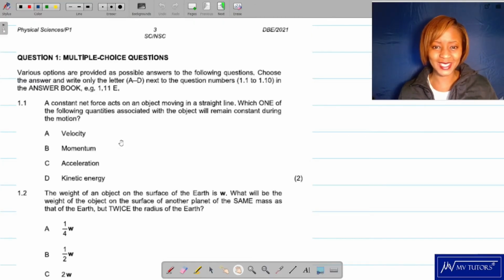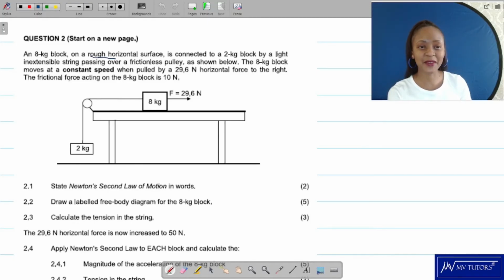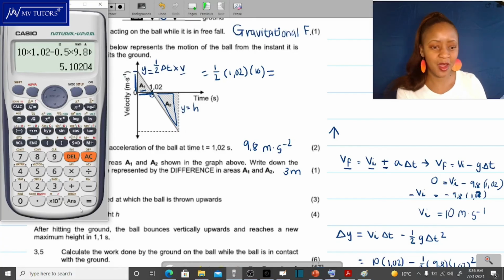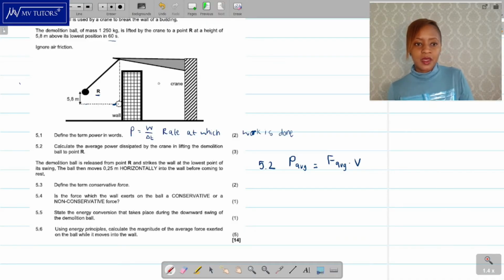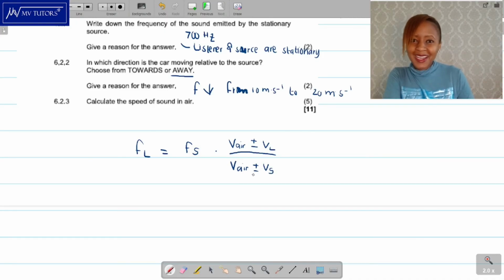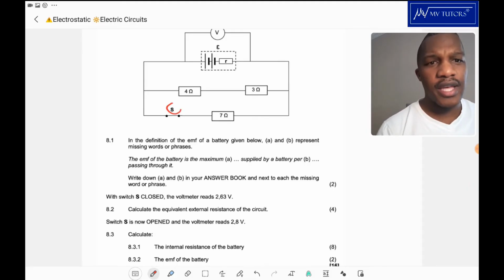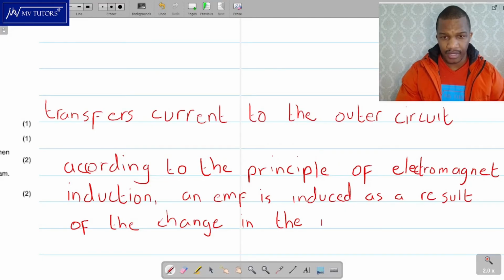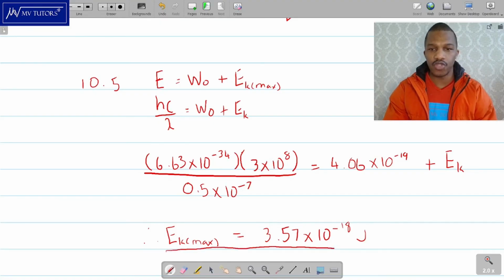Grade 12 | NSC DBE May /June 2021 | Physics Paper 1